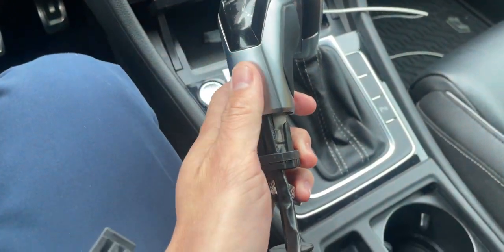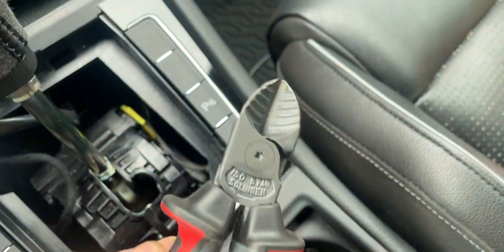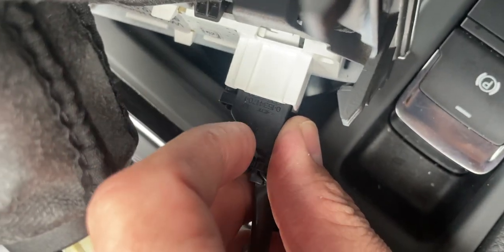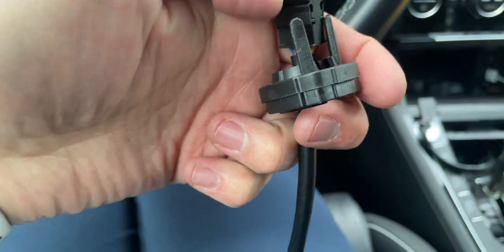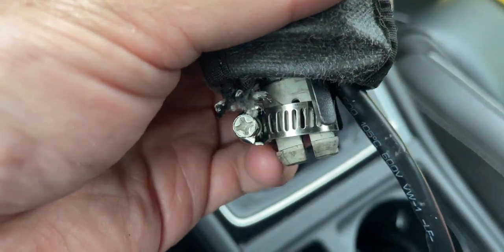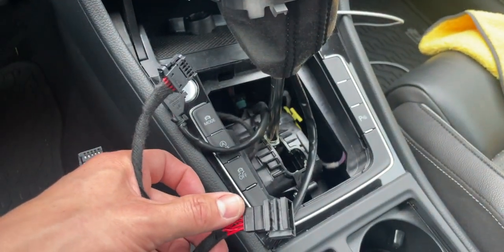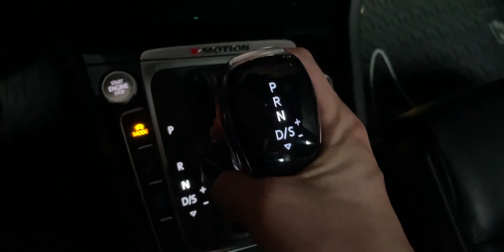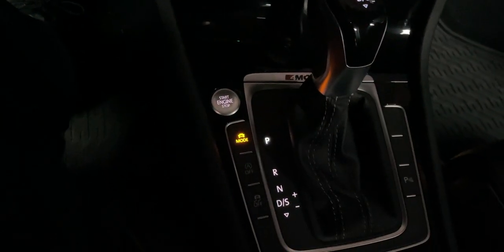2018 VW GOLF R & GTI: DSG LED Shift Knob INSTALL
In this episode we install the LED Display Shift Knob from DSG PADDLES.